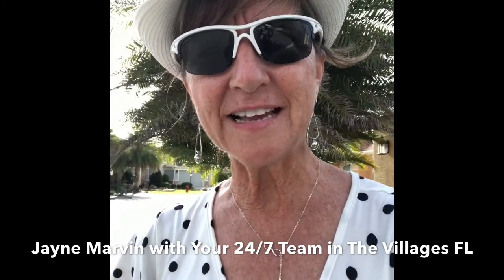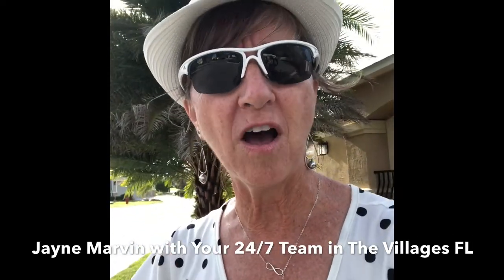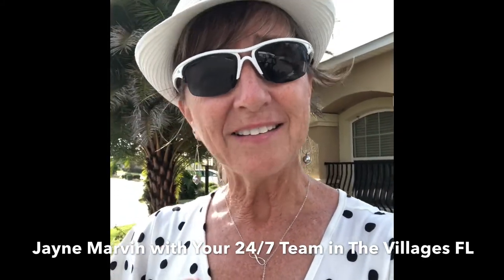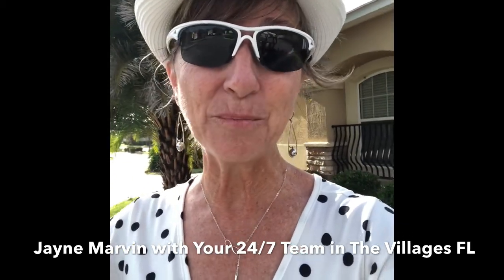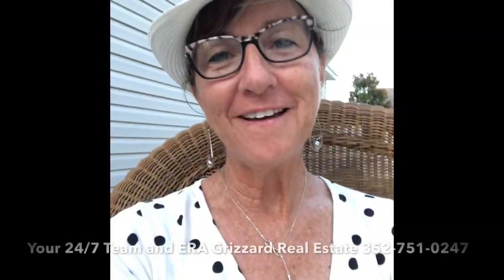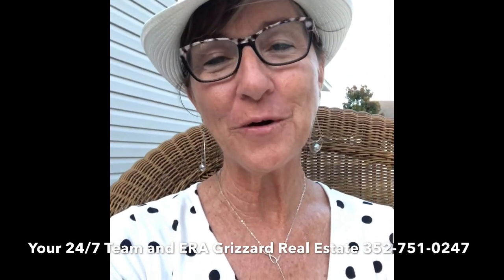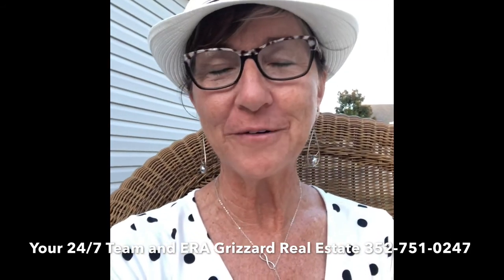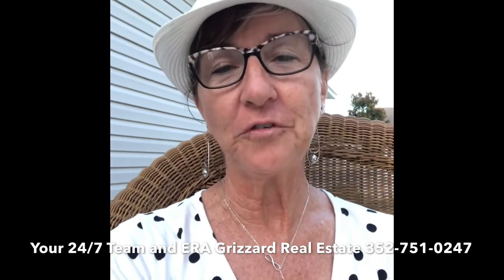Haciendas of Mission Hills Courtyard Villas